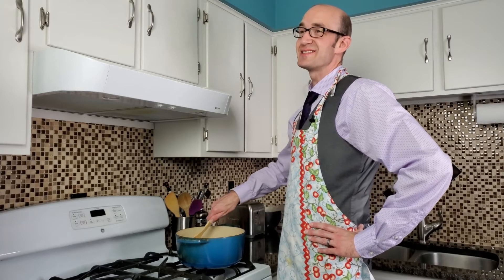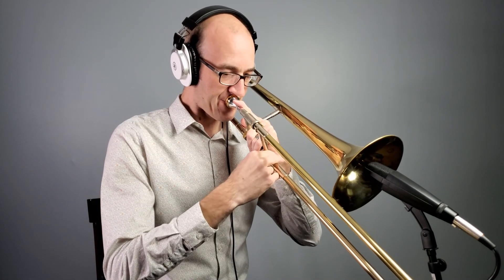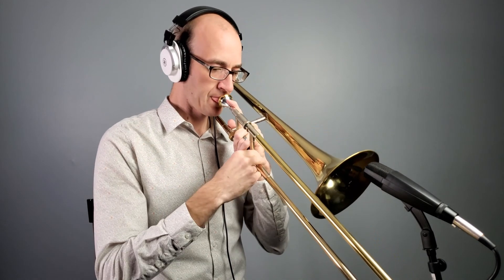How To Get Started Using Effects Pedal On Trombone Part 1